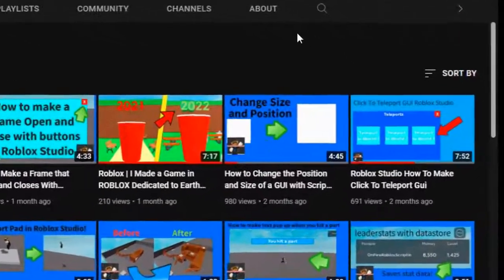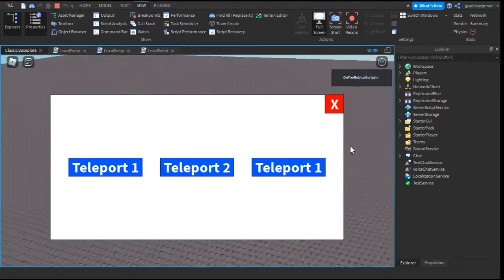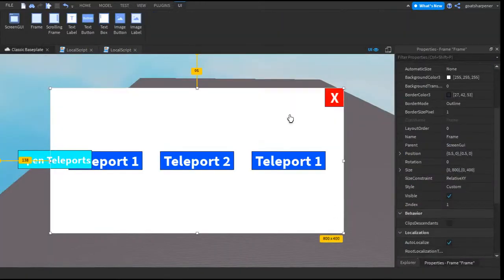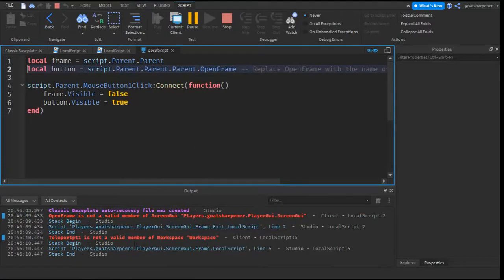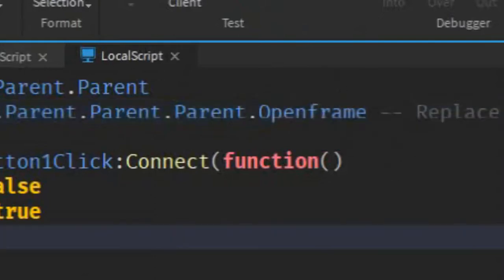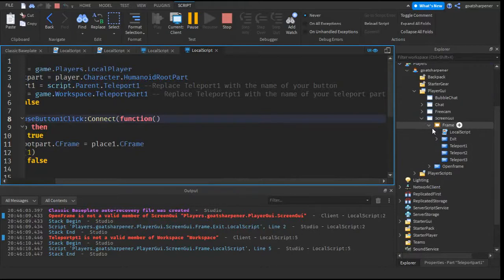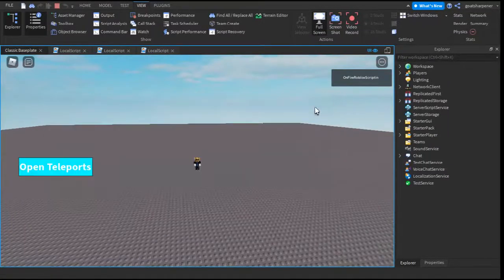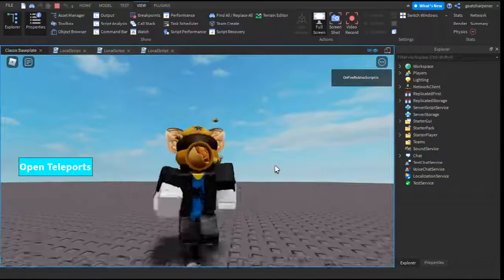Why is My Script Not Working on Roblox (How to fix)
How to fix Roblox Scripts, (simple errors)
If you still can't fix your scripts, join the disocrd: